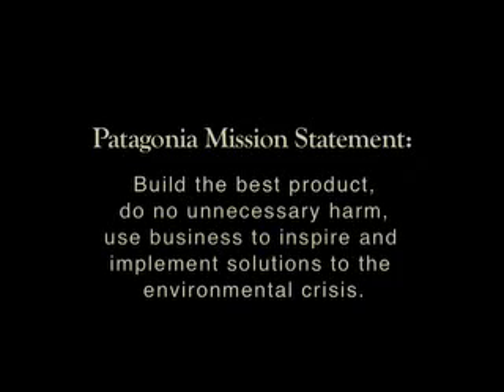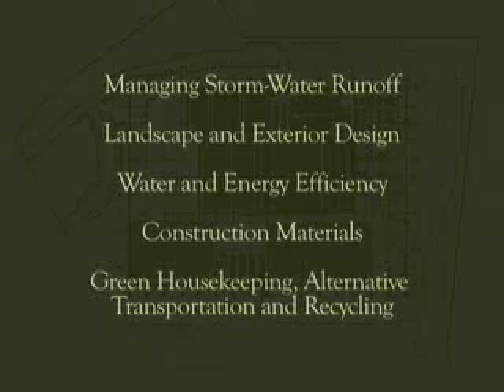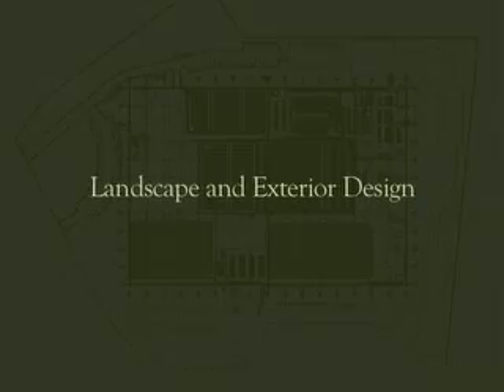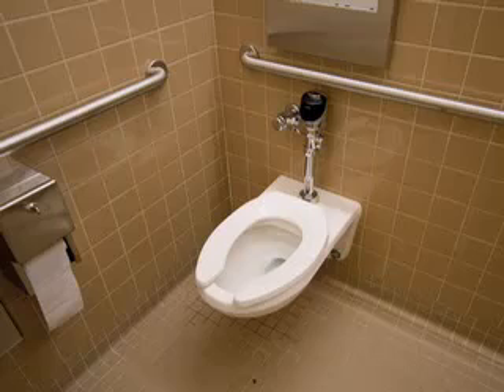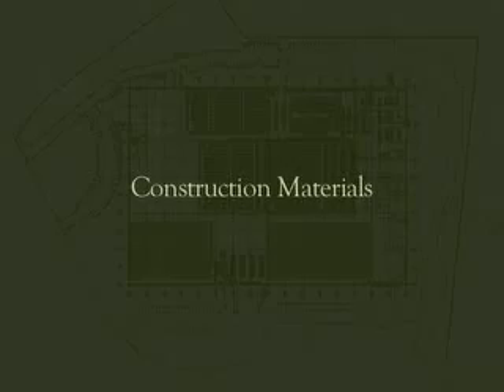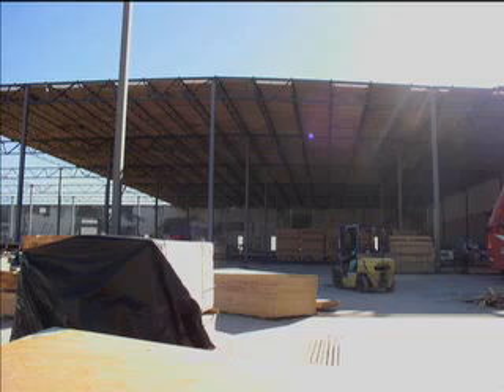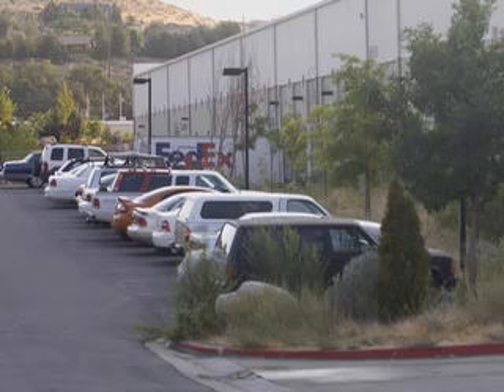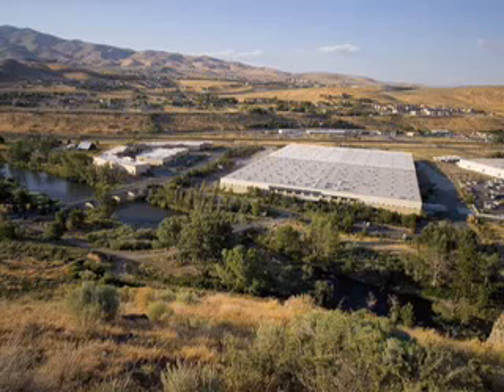Reno Patagonia Outlet is a Green Building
When we needed to expand our Patagonia distribution center in Reno, Nevada we looked to the Leadership in Energy and Environmental Design, or LEED, certification standards as our guide to building a green building that balances environmental responsibility, resource efficiency and the comfort and well-being of our workforce. We set high environmental standards for the one-hundred-and-seventy-one-thousand square-foot expansion of our warehouse facility and outlet store. This video highlights some examples of the efforts we made to mitigate the building's effect on the environment and to meet the LEED gold certification standard.

Video covers the following subjects: 1. Storm-Water Runoff Management 2. Landscape and Exterior Design 3. Water Conservation and Energy Efficiency 4. Recycled and Environmentally Friendly Construction Materials 5. Green Housekeeping, Alternative Transportation and Recycling
Category: